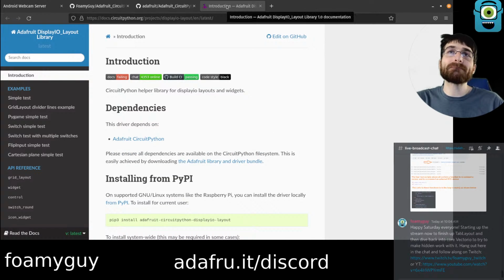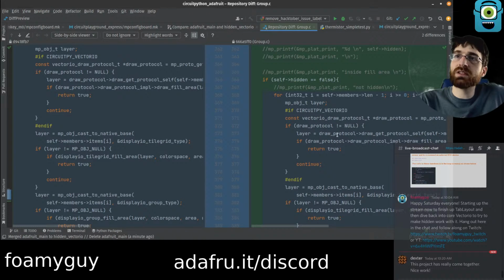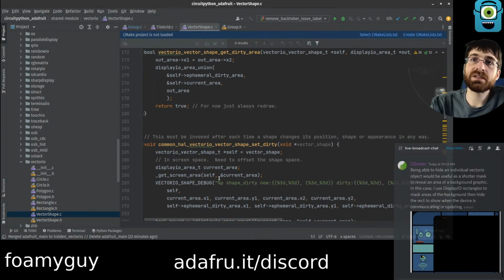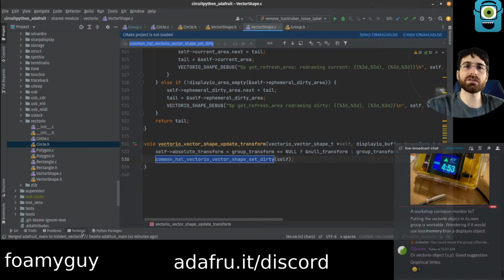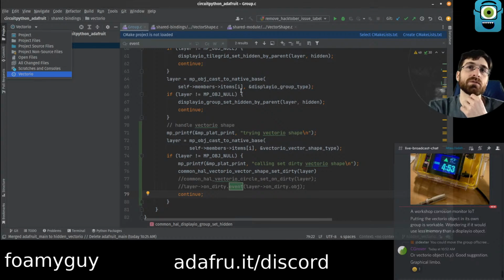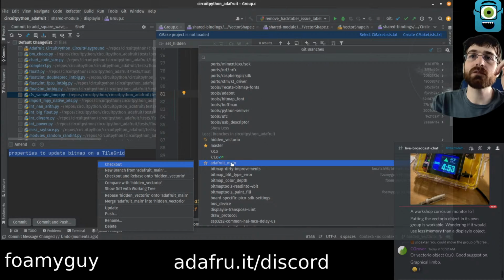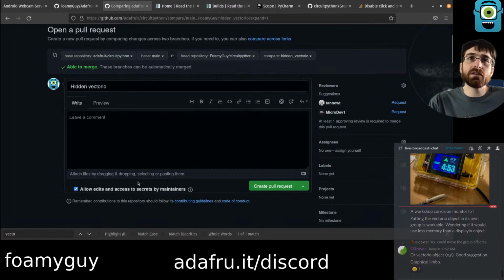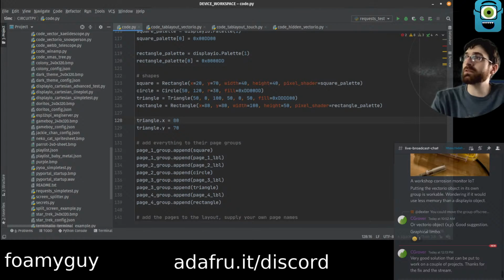CircuitPython - Final Touches on TabLayout then core Vectorio hiding